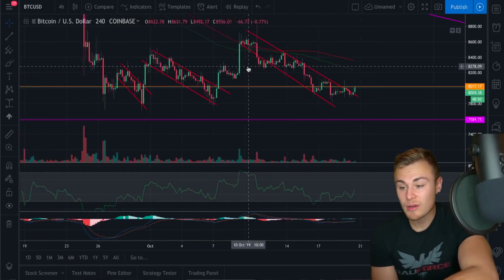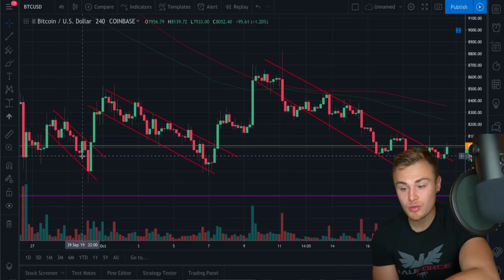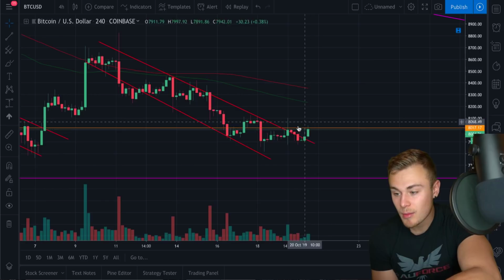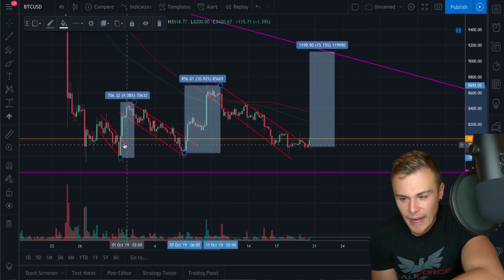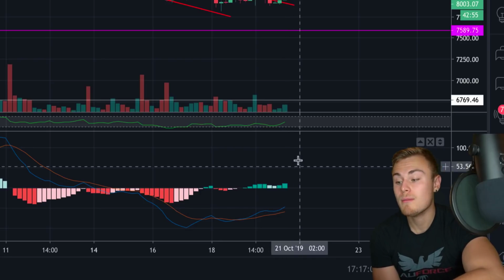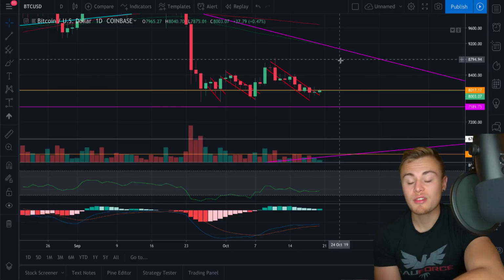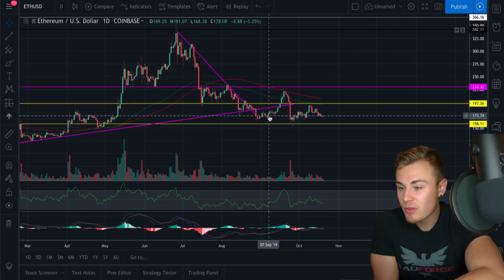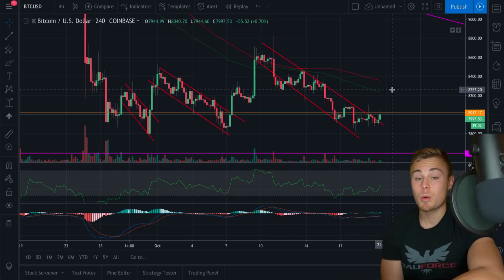MUST WATCH: BITCOIN BREAKOUT CONFIRMED - HERE'S PROOF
Amazon Store:

Bitcoin Wallet: 1EVBijoL3GV9AMKMYkvBZGu8wuBfWtetWA

Hayden Schreier
4599 Redman Rd.
Brockport NY, 14420
United States